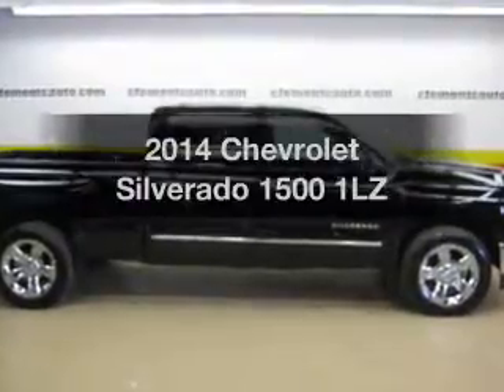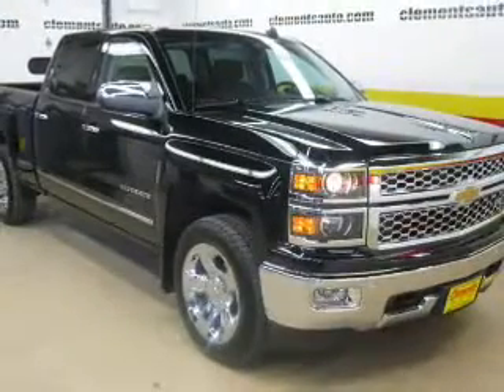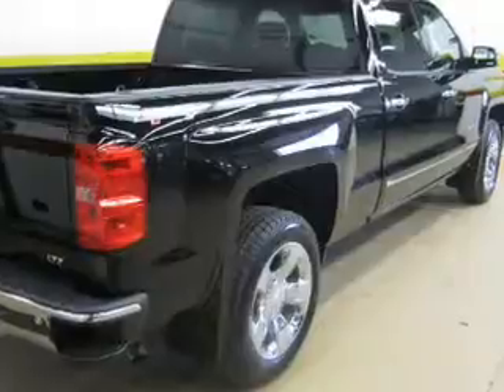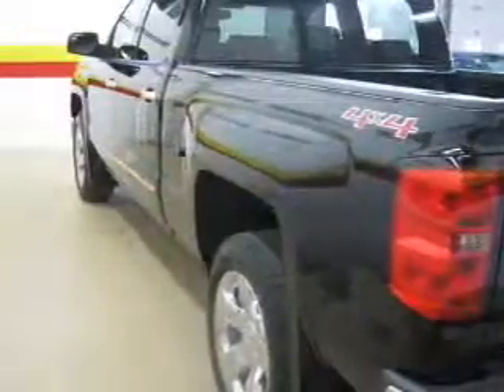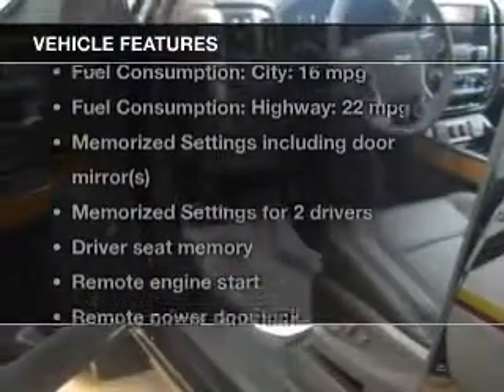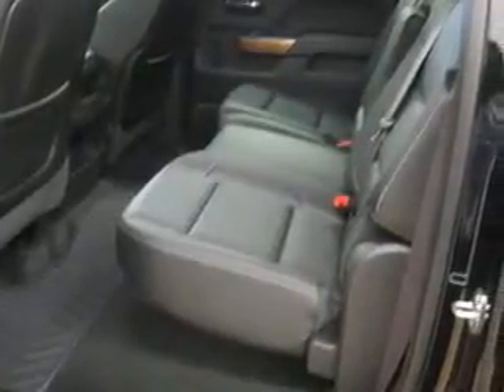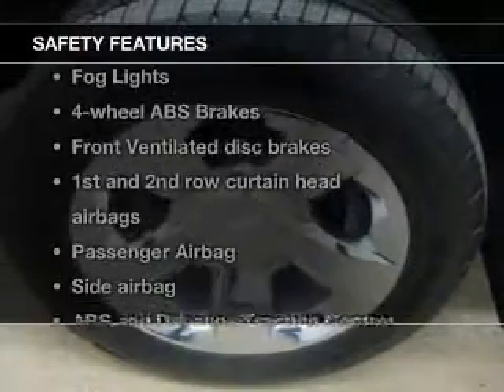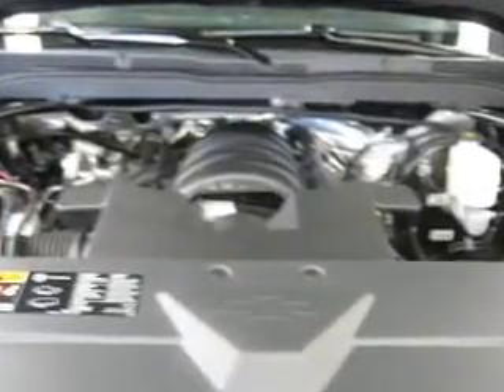2014 Chevrolet Silverado 1500 - Rochester MN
Year: 2014
Make: Chevrolet
Model: Silverado 1500
Trim: 1LZ
Engine: 5.3 liter 8 cylinder 16 valve
Transmission: 6-Speed Automatic
Color: Black
Mileage: 10
Address: